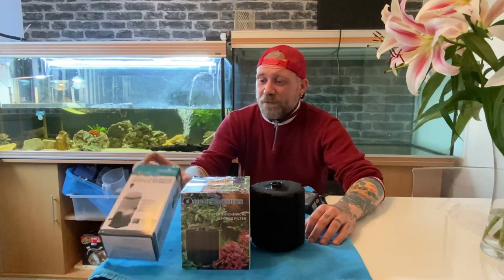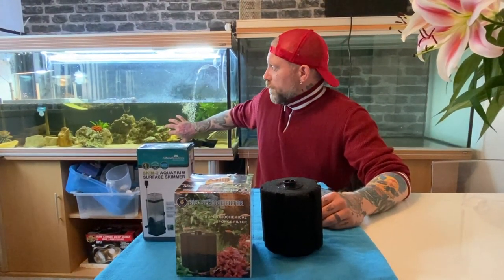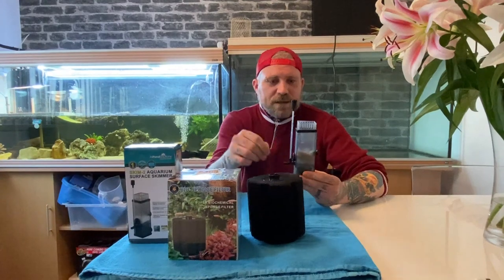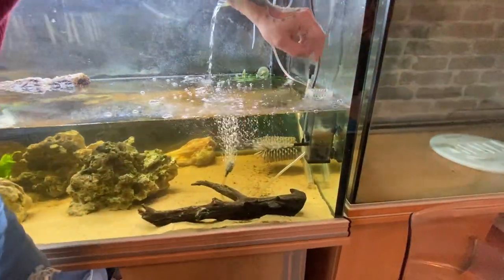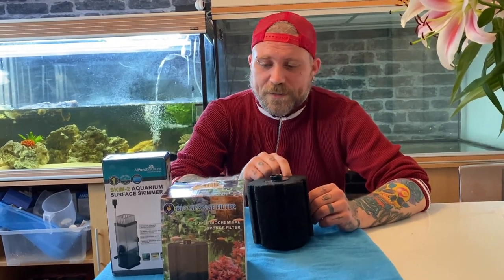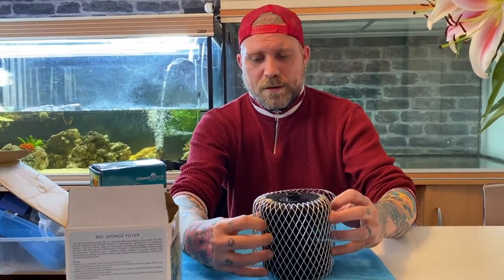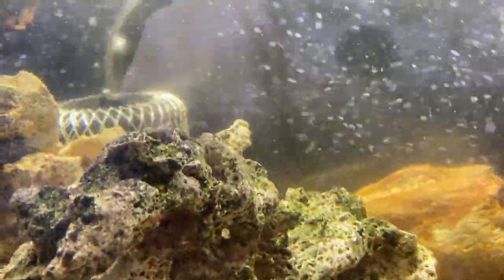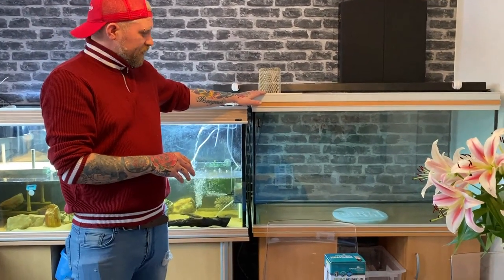Turtle Time - Episode 2 - Can You Use a Sponge Filter in a Turtle Tank? - Is A Skimmer Important?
In this video - Can you use a sponge filter in a turtle tank? I will take you through some hints and tips on filtration, including talking about a particular skimmer, and sponge filters and protecting against your turtle biting it.

Weaverbird Organic Sponge Filter

Gutter Guards

All Pond Solutions SKIM-2

Map Turtles (Graptemys pseudogeographica). Juba, Kobe & Nara.

### Set Up ###

Aqua One 500 Litre Tank (130+ G) & Cabinet.
Aqua One 1250 External Cannister Filter.
Marina i160 Internal Filter.
All Pond Solutions SKIM-2 Skimmer.
Boyu 500w Heater.
Penn-Plax Reptology Floating Turtle Pier.
Zoo-Med Lamp Stand.
Zoo-Med Dual Dome Fitting.
Turtle Tuff 100w Halogen Lamp.
Reptisun 10.0 26w Lamp.
Cylinder Cork Bark.
Rainbow Stone.
Ocean Rock.
Sand Substrate.
Java Fern in Lava Rock.

We are all learning, and our aim is to continue learning, finding out new and wonderful things in and around the Turtle World. Creating and adding to the sustainability of our beautiful species.